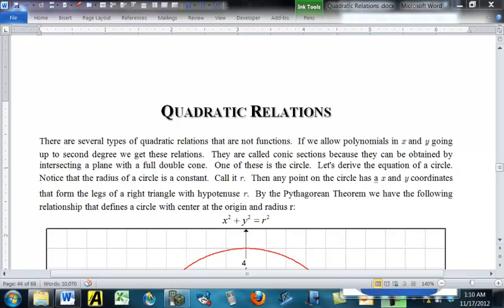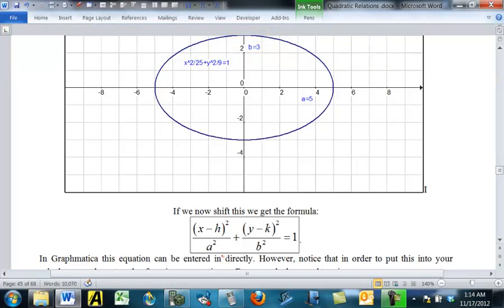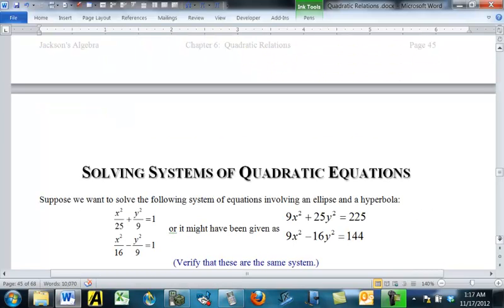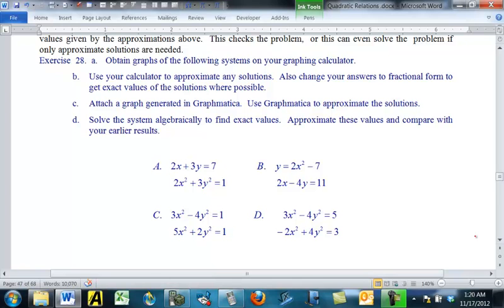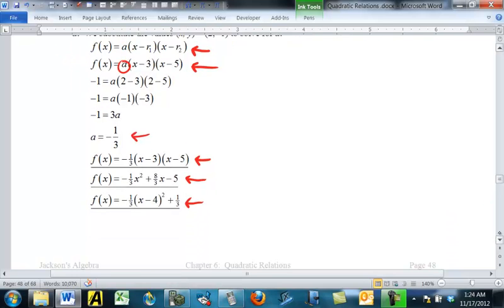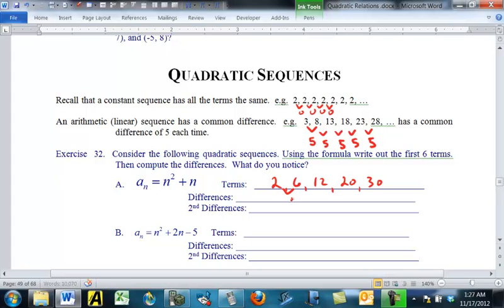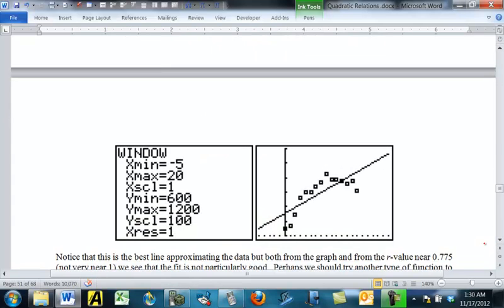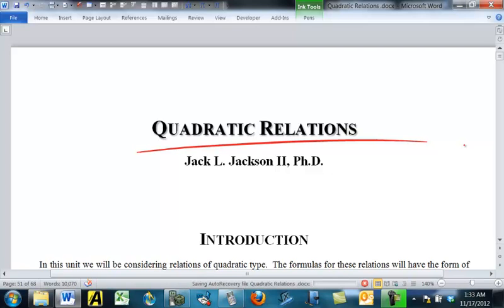Algebra 7.4.1 Quadratic Relations and Systems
We introduce quadratic polynomial relations which are second degree in both variables including the following conic sections:  circles, ellipses, and hyperbolas.  We also solve systems of two quadratic equations.